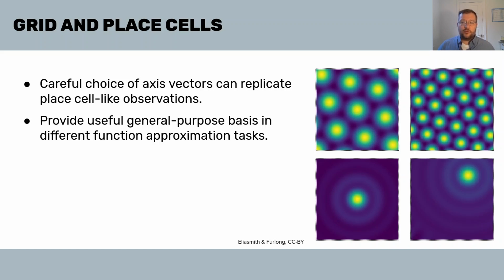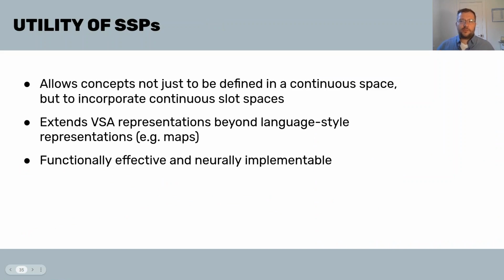W2D2 - Neuro-Symbolic Methods - T15